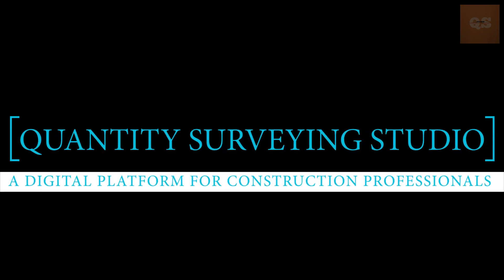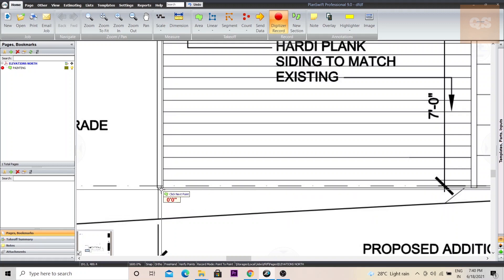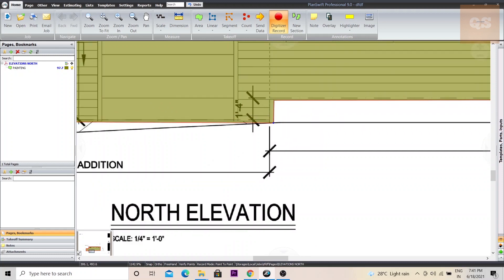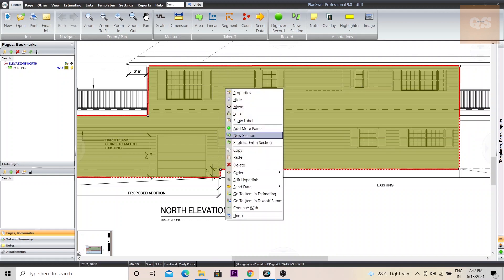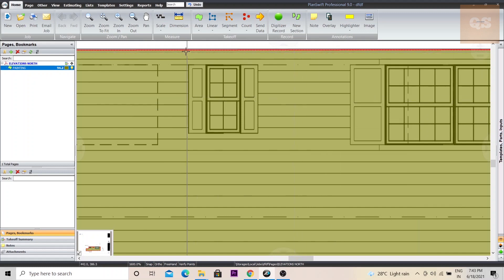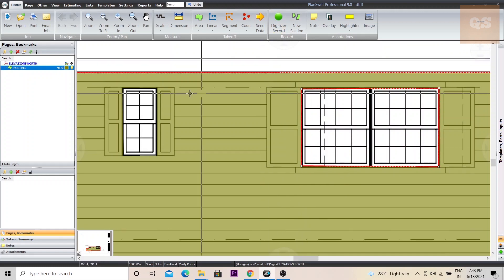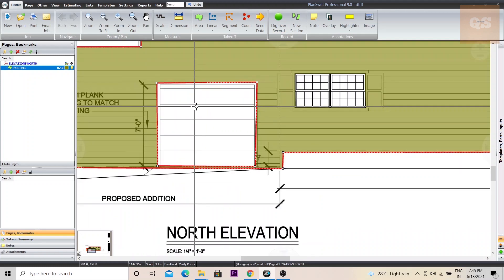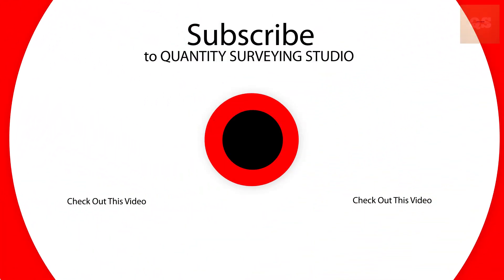Area Measurements | Section Deduction | Planswift Tutorial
This video will explain how sections can be deducted from area measurements using planswift software